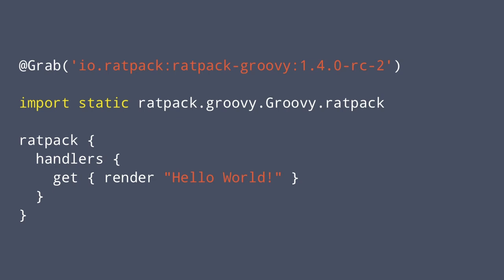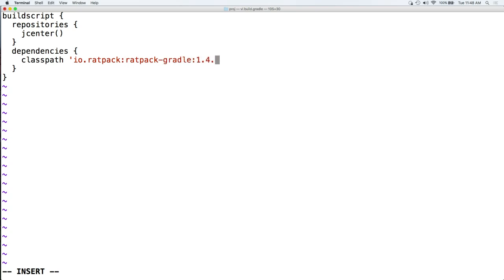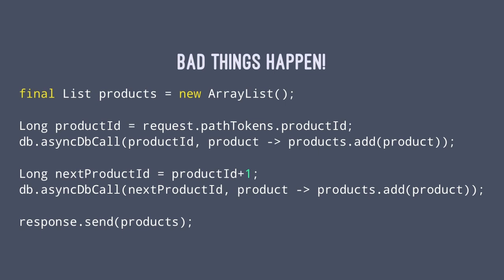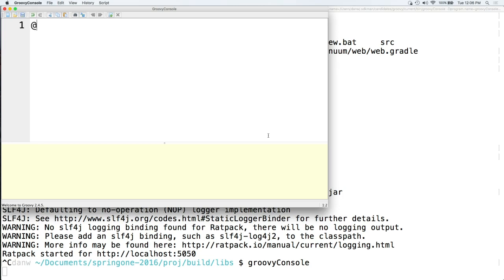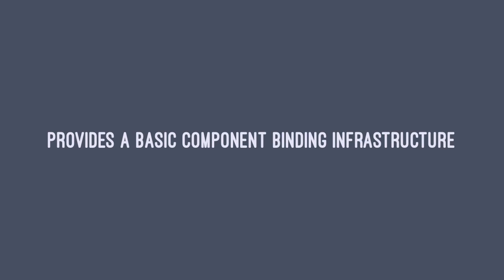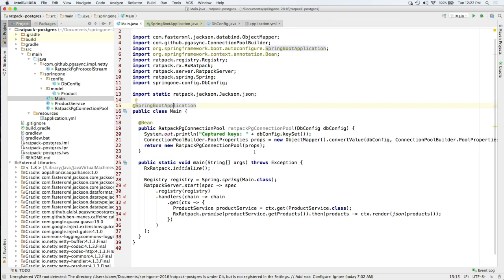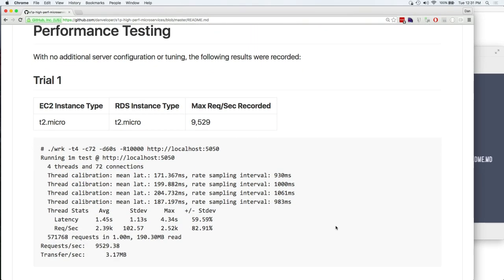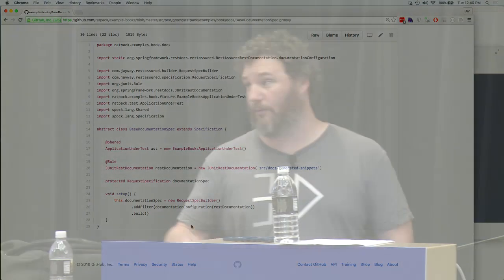High Performance Microservices with Ratpack and Spring Boot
Ratpack and Spring Boot are a match made in microservice heaven. Each brings its respective strengths to the task of building a compelling service for the cloud. Spring Boot's incorporation of the Spring and Spring Cloud ecosystems make it an excellent choice for building service components; Ratpack's nature as a reactive web framework and its emphasis on performance and efficiency make it a premiere choice for a durable web tier. When the two frameworks join forces, developers become unstoppable. This talk will showcase Ratpack and Spring Boot's complementary integrations, and demonstrate, through live coding, building a high performance microservice.